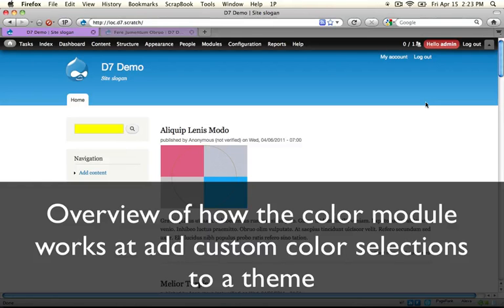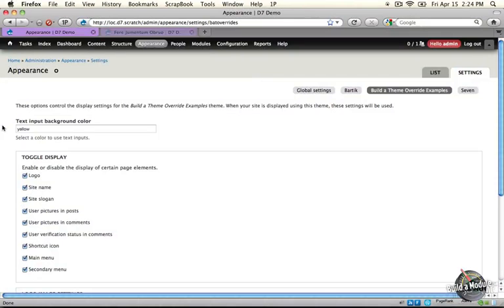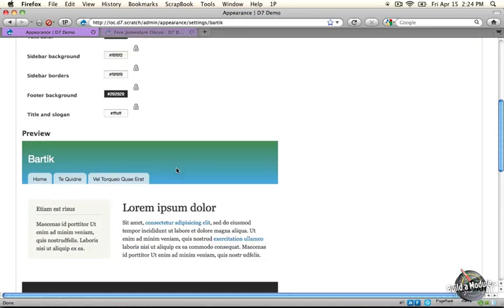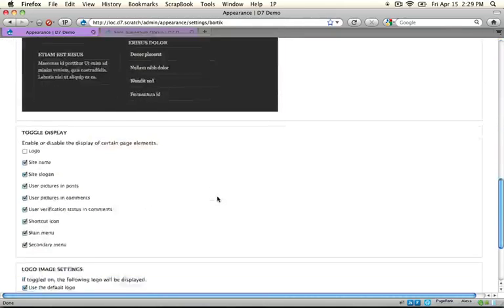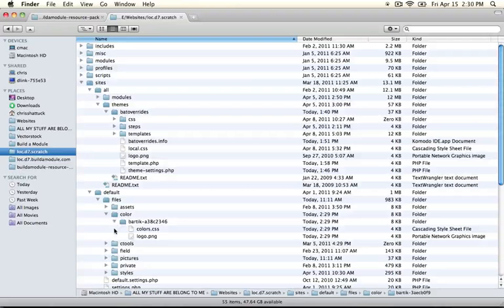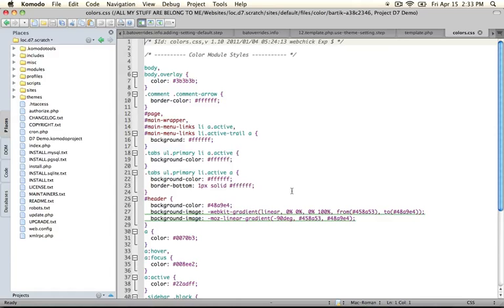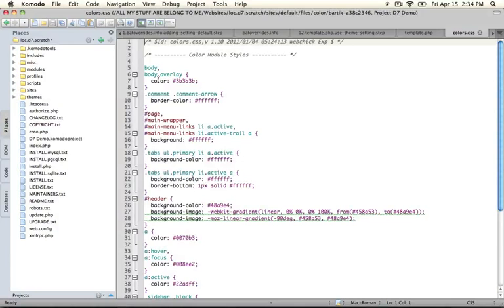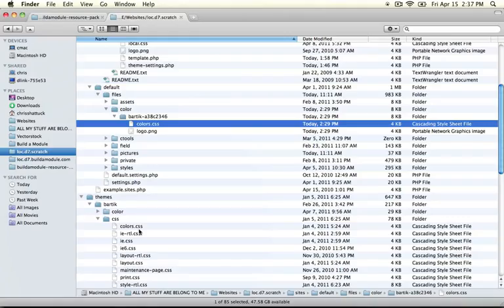75. Overview of how the color module works to add custom color selections to a theme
Here's a short excerpt from the video: "In the next few ste, we're going to look at how ..."